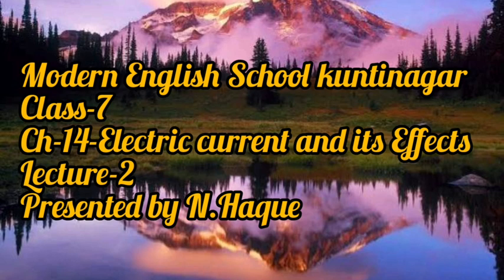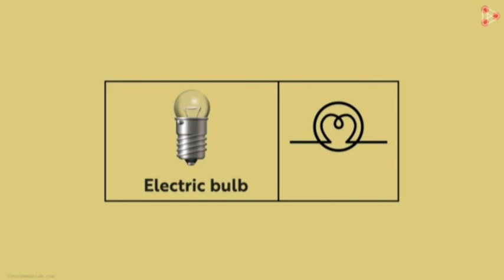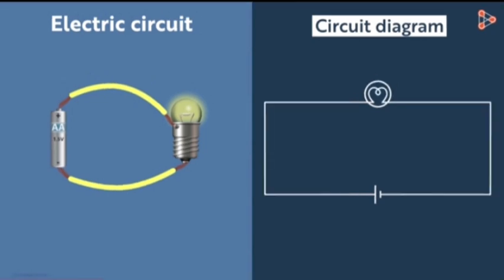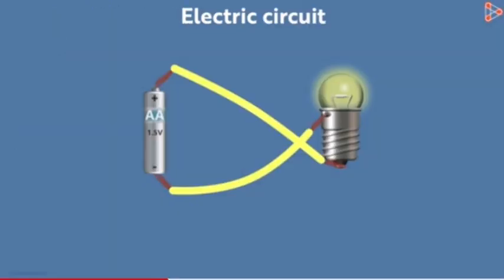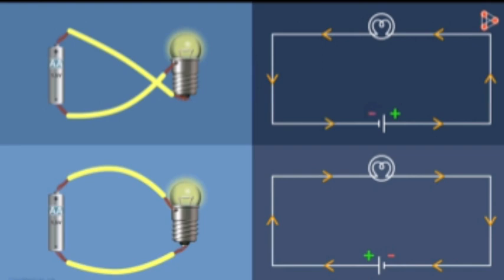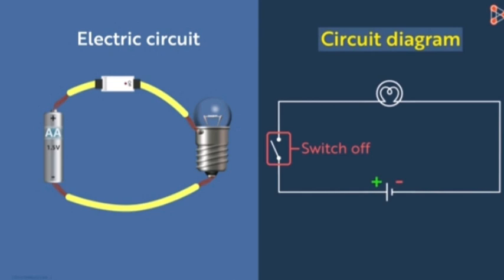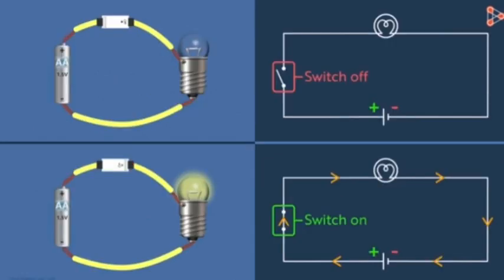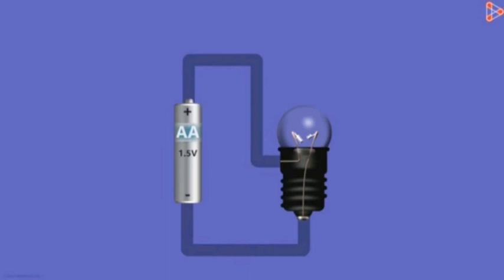Class-7-Science by N.Haque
Ch-14-Electric Current and its Effects